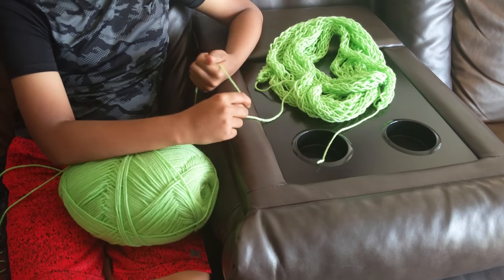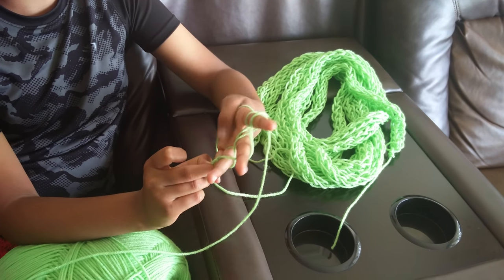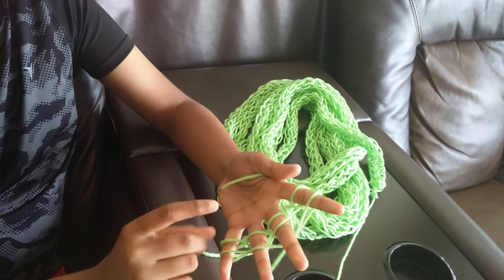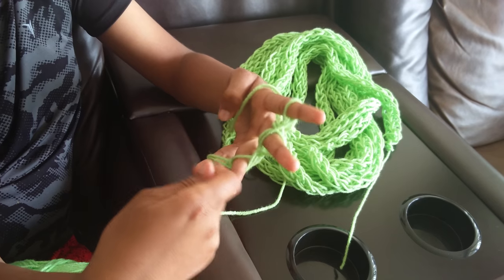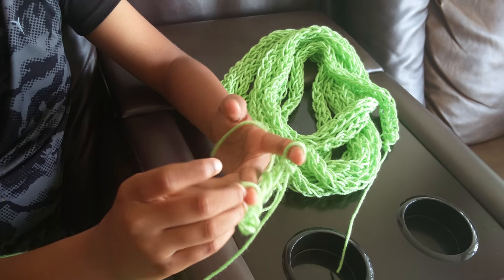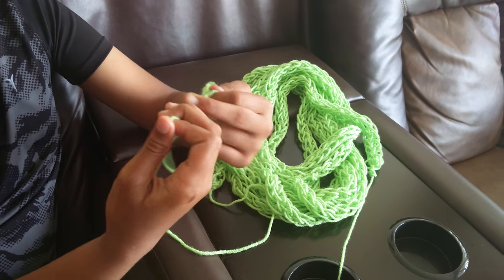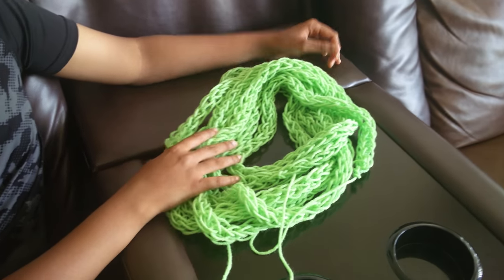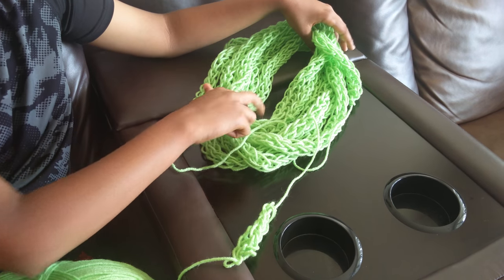Easy finger weaving/knitting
Easy finger weaving or knitting for young kids